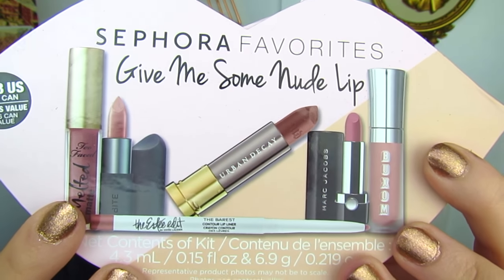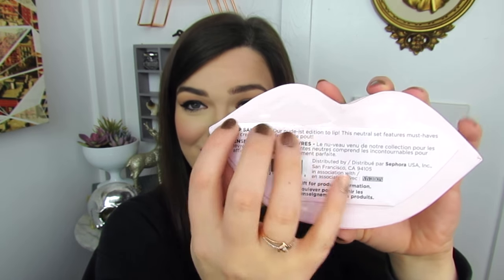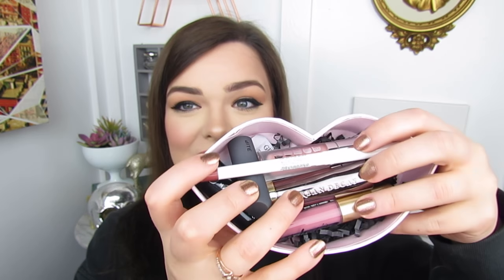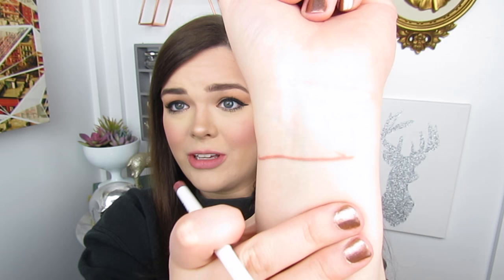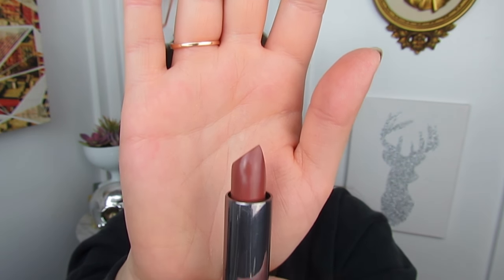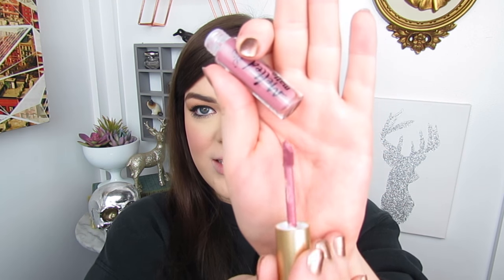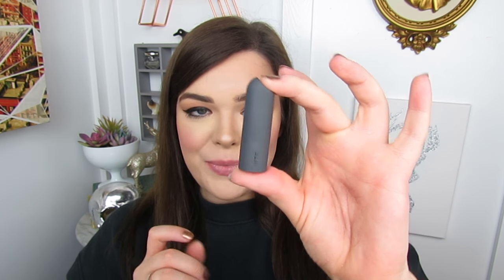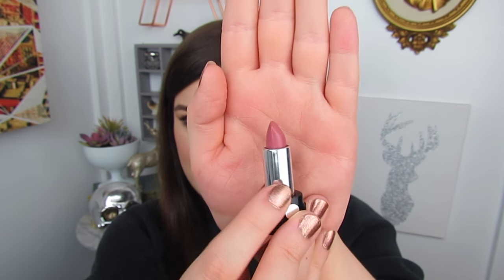NEW! GIVE ME SOME NUDE LIP! SEPHORA FAVORITES 2017 | Try on, Swatches, & Review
Hi, everyone! Today we are reviewing, swatching, and testing out Sephora's newest Give Me Some Nude Lip kit! These are always so much fun and they typically have a great value! Let's see what this kit offers!

Each kit is $28 with an $88 value!

Products included:

- Bite Beauty Amuse Bouche Lipstick in Honeycomb (beige nude)
  0.05 oz/ 1.55 g
- Buxom® Full-On Lip Cream in White Russian (nude) 0.07 oz/ 1.55 g
- Estée Edit The Barest Contour lip Liner in 05 In The Buff (satin nude)
  0.009 oz/ 0.25 g
- Marc Jacobs Beauty Le Marc Lip Crème in 246 Slow Burn (creamy
  nude rose) 0.05 oz/ 1.7 g
- Too Faced Cosmetics Melted Matte Liquified Matte Long Wear
   Lipstick in Queen B (matte soft mauve) 0.08 oz/ 2.3 mL
- Urban Decay Vice Lipstick in 1993 Comfort Matte (medium brown)
  0.11 oz/ 3.4 g